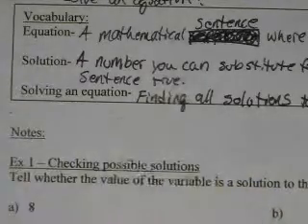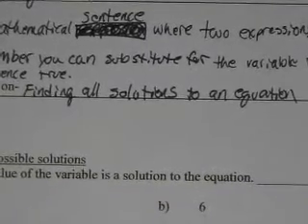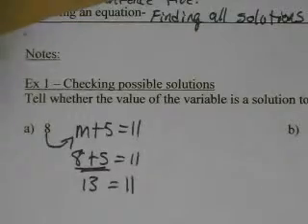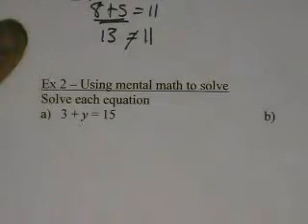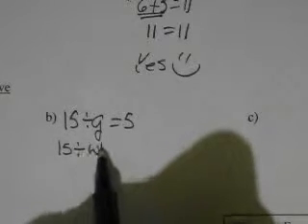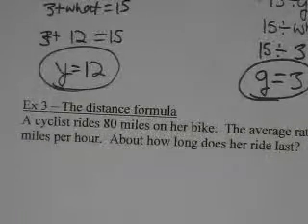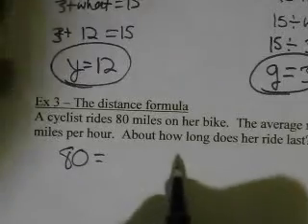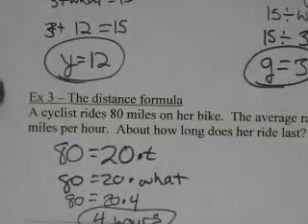Lesson 1.5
Lesson 1.5 - Solving equations and Mental math